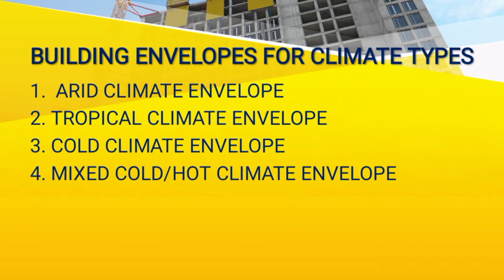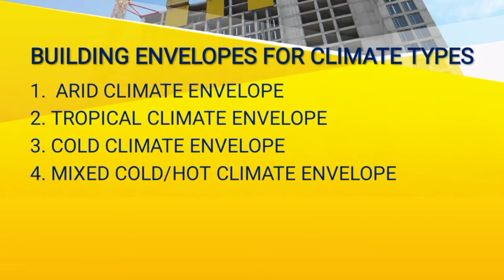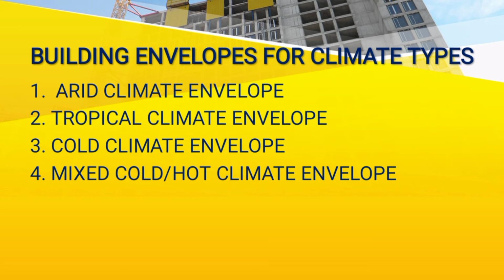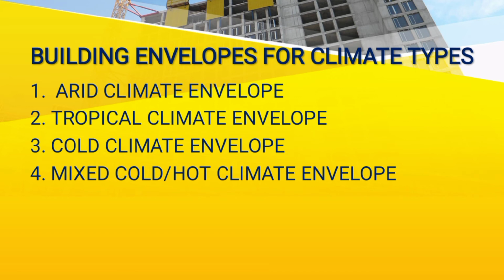INTRODUCTION || BUILDING ENVELOPE SYSTEM AND ASSEMBLIES